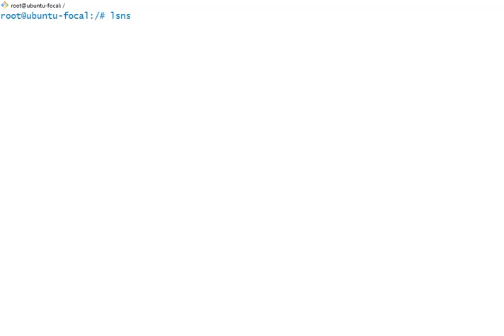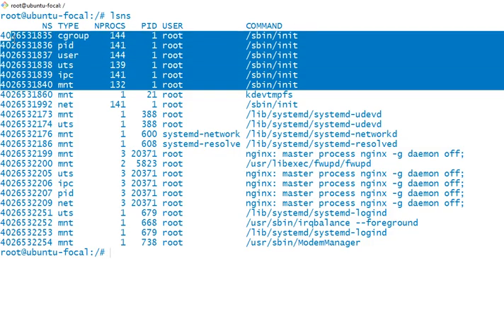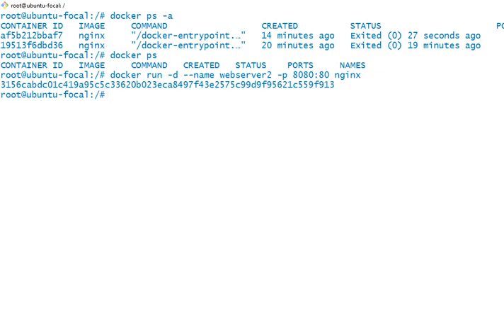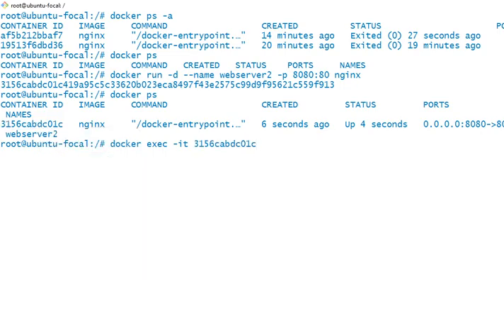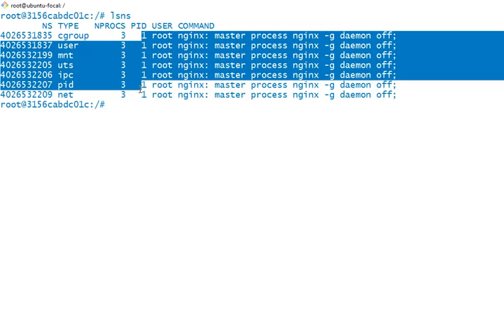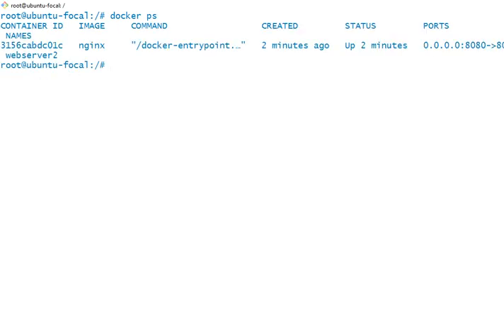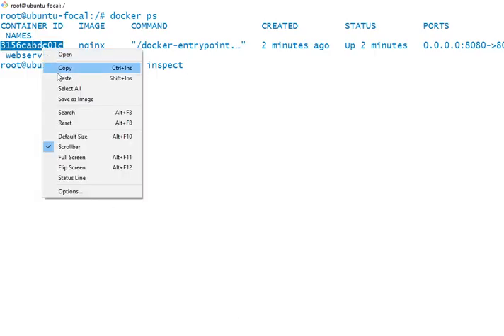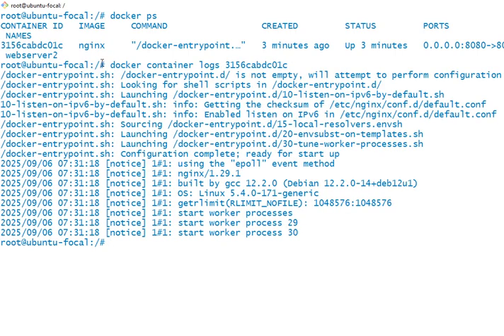Docker Commands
Devops and AI learning